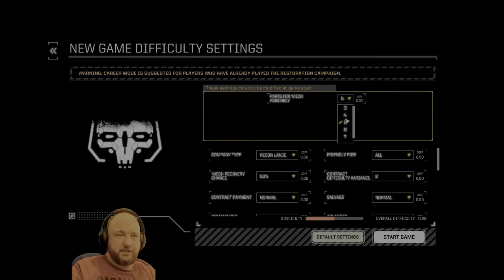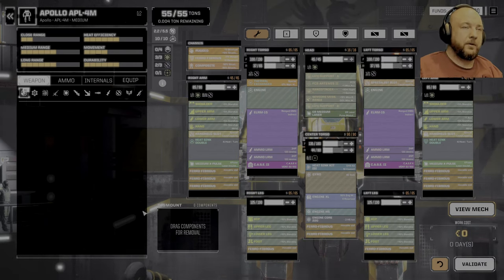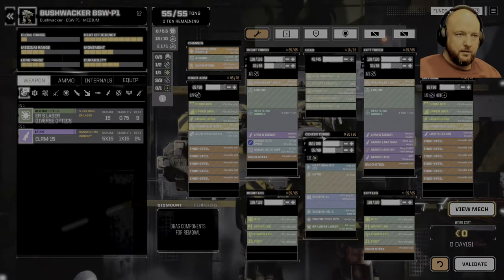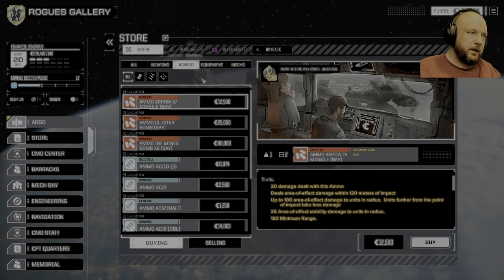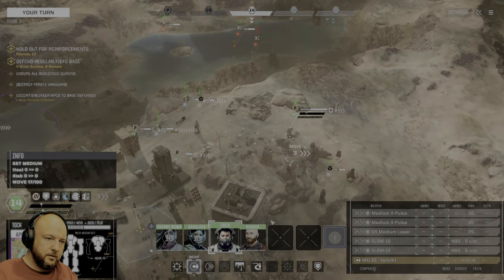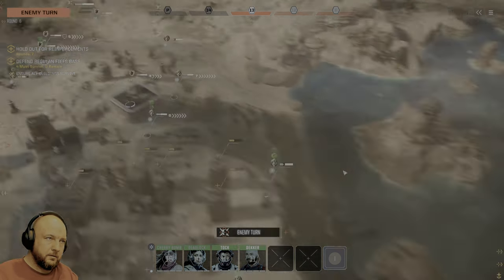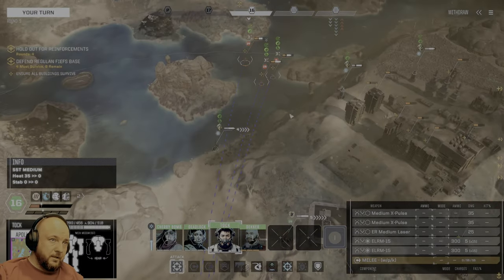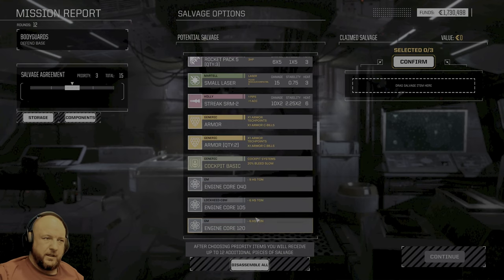"Into the Fray: Launching Our Mercenary Career | Battletech RogueTech Episode 1"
🤖 Welcome, MechWarriors! In this BattleTech: RogueTech series, I'll be learning and playing through a career in BattleTech using the RogueTech Mod. Come watch me make mistakes, learn new strategy, and have fun along the way.

Chill Cole / Flower Fountain
Luwaks / Midnight Zenith
Civet Cat / Above the Water